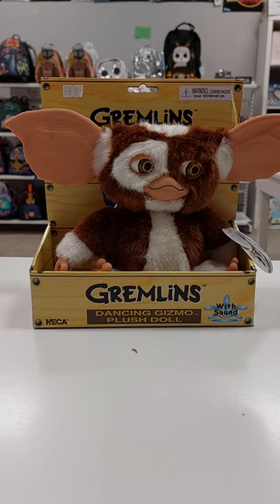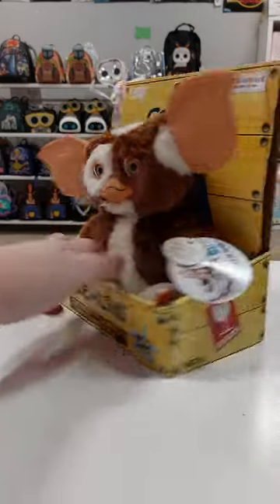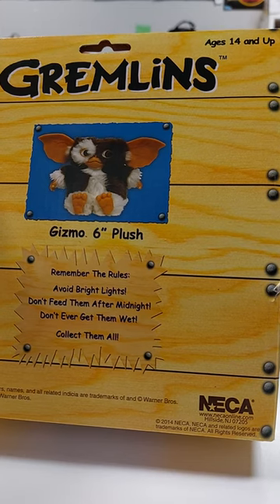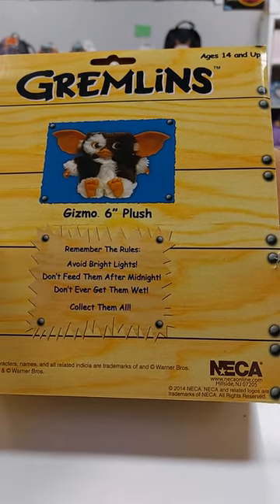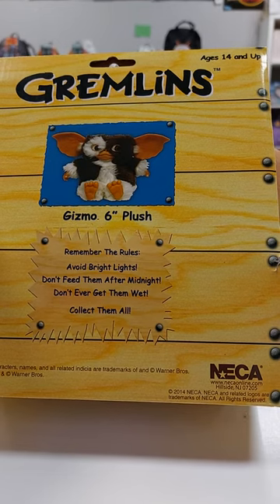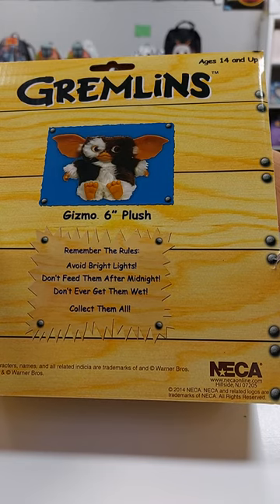Gremlins Dancing Gizmo Plush Doll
Dancing gizmo is so cute! He sings and dances. Don't forget the three rules:

Avoid bright lights
Don't feed them after midnight
Don't ever get them wet